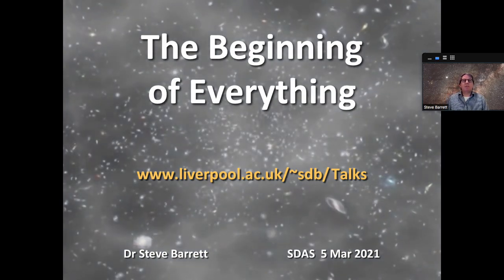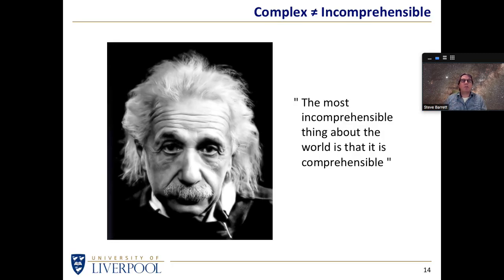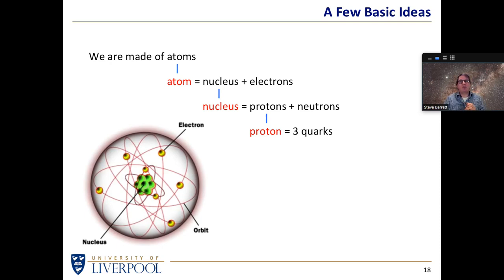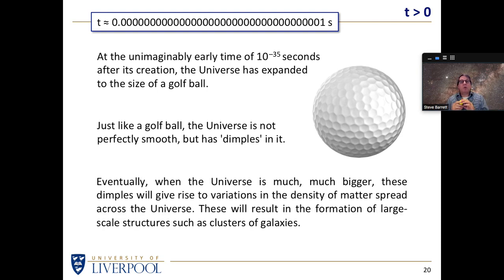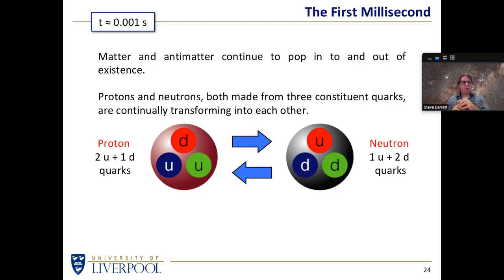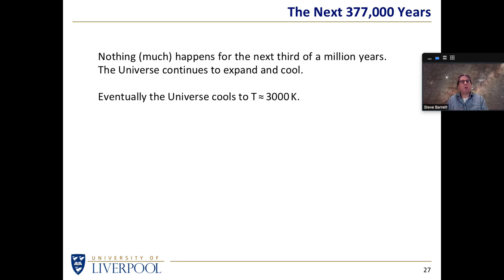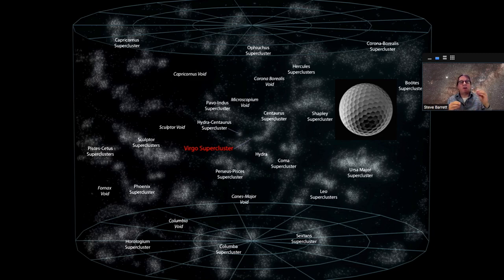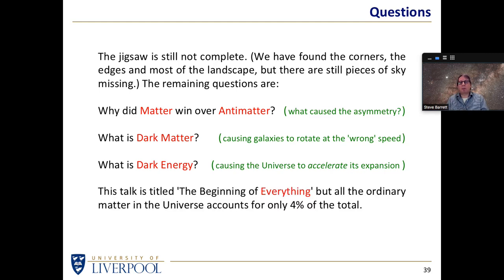The Beginning of Everything (SDAS)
An outreach talk given to the South Downs Astronomical Society (SDAS) on 5 Mar 2021.